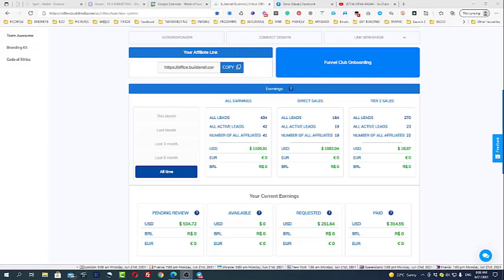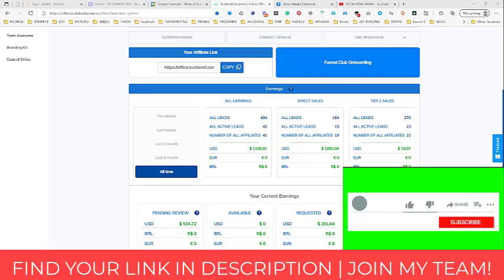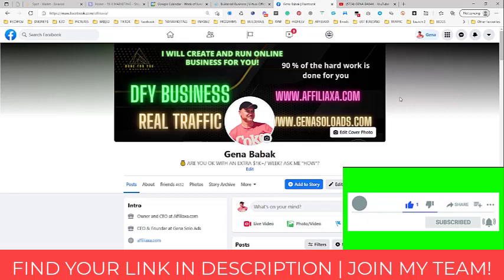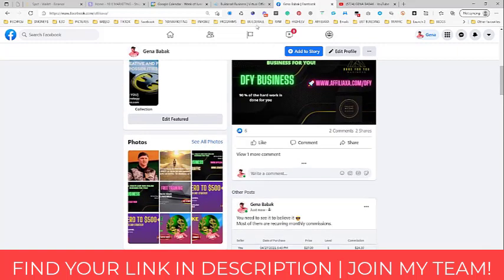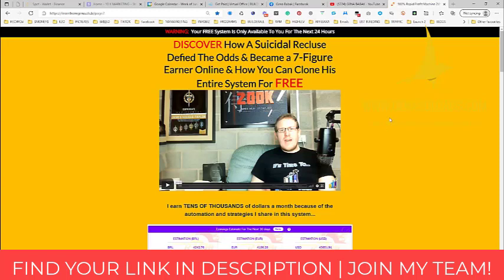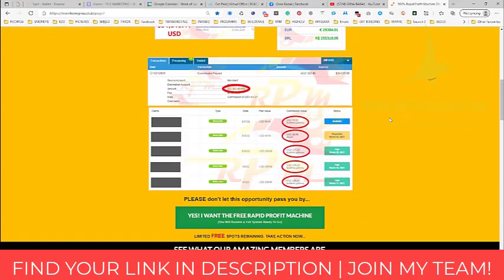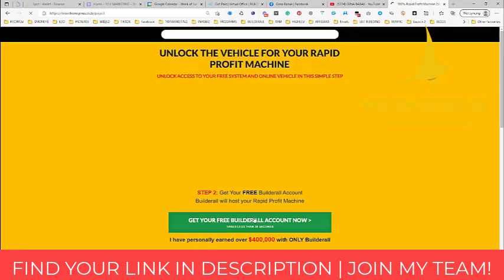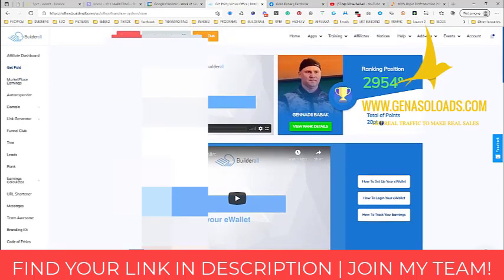My first $1000 with Builderall affiliate program ➡️ How to Make Money with Builderall 4.0 in 2021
Watch this video to learn how you can make money with Builderall affiliate program in 2021 and beyond.
How to Make Money with Builderall 4.0 in 2021

All you need to have to make money online and build passive income is:
1. You need to have a good offer.
2. You need to have a good funnel for that offer
3. You need to use a proven traffic source

BEST OFFER FOR AFFILIATE MARKETING BUSINESS?
The best offer for your affiliate marketing business will be the offer that builds your passive income. This is why I highly recommend you to start using Builderall affiliate program as one of the best affiliate offers to build passive income online.
BEST FUNNEL - USE RAPID PROFIT MACHINE

- 4 passive income programs included;